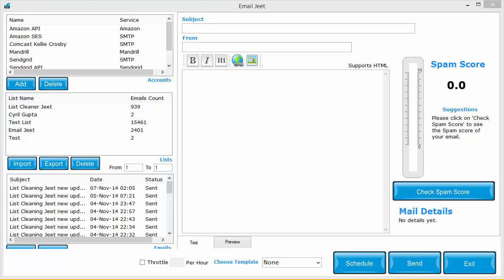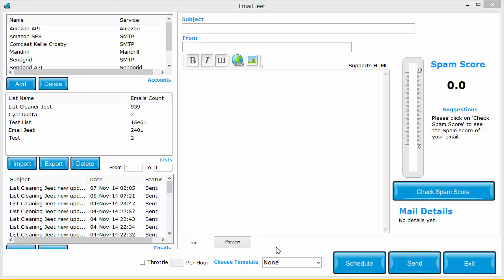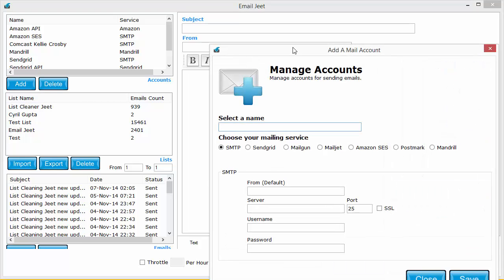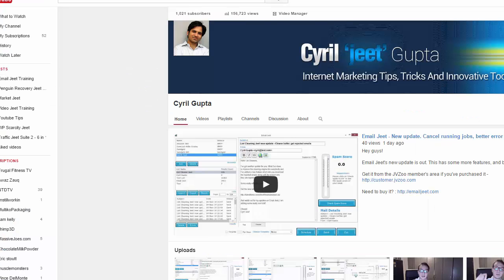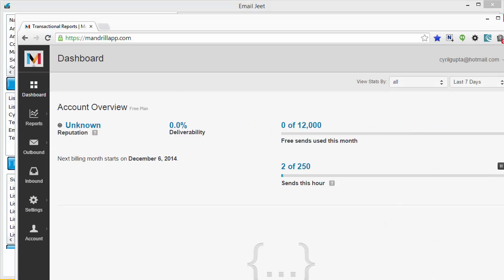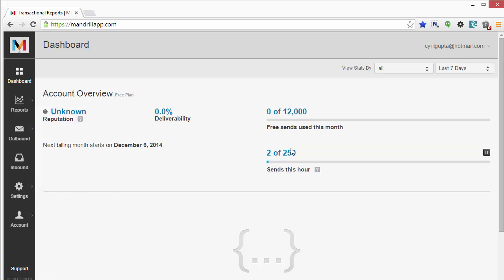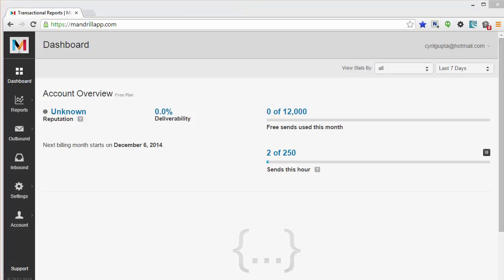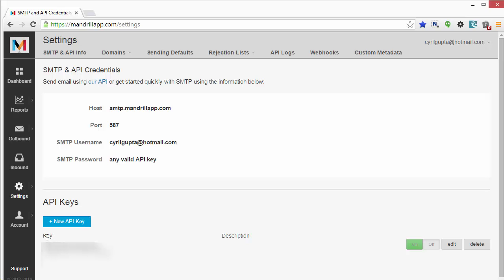Email Jeet Update - Support for Mandrill API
Email Jeet has now been updated with Mandrill support. Let us take a quick look on how to configure Mandril on Email Jeet.

All you have to do is create an API key put it in Email Jeet and you are good to go. Click on add, click on Mandrill, type in the from address and the API key and that’s it.

Email Jeet will send emails using Mandrill. To get the API key you need to log in to your Mandrill account, follow the steps and you will be able to generate the API key.

Remember to use the throttle function as several emailing services have a cap on the number of emails that can be sent in an hour.

To know more about our latest version Email Jeet 3